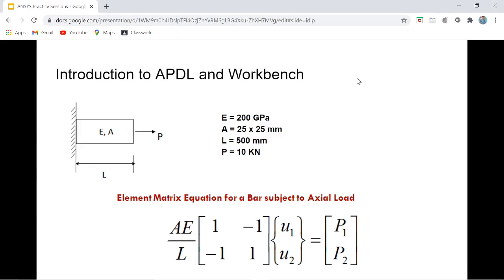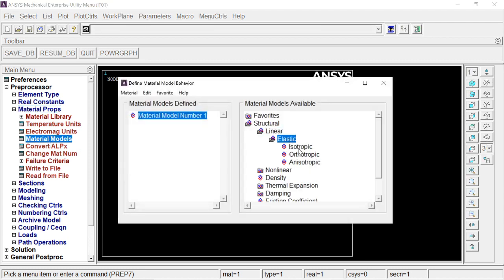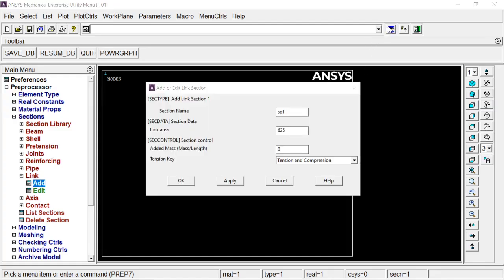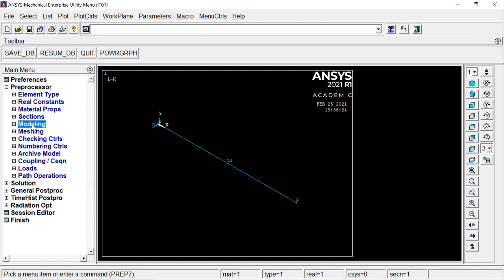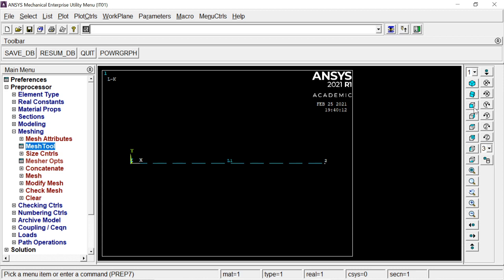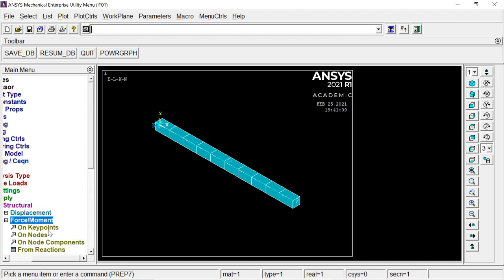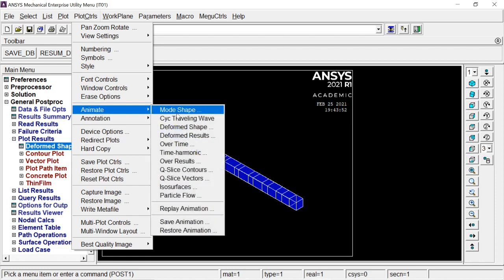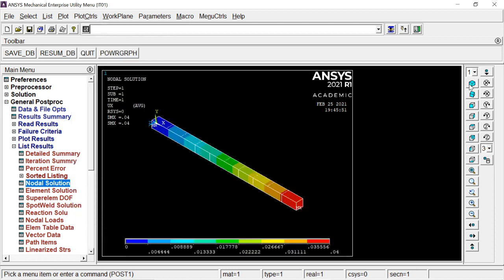ANSYS Simple bar Axial Load 1D Link180 Element